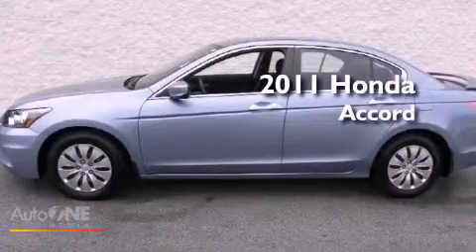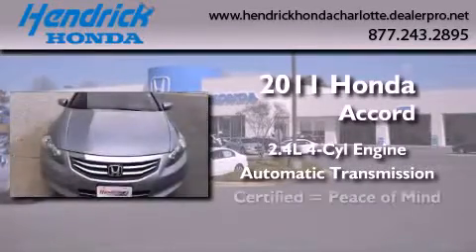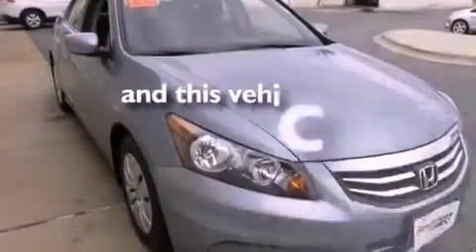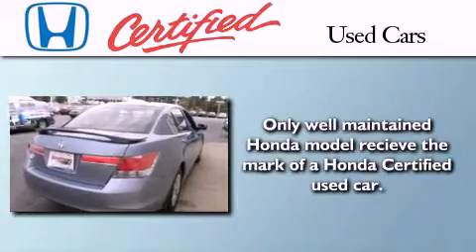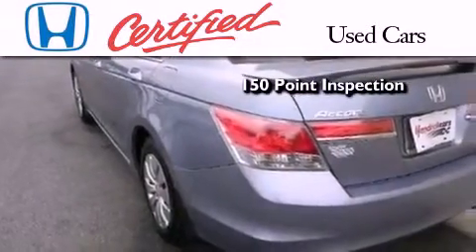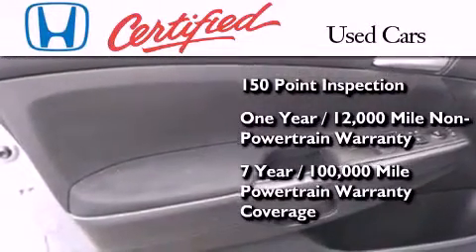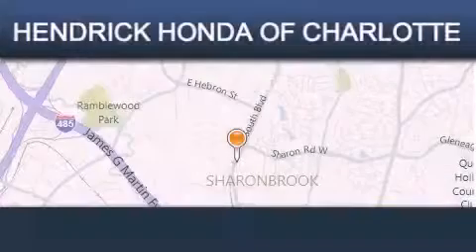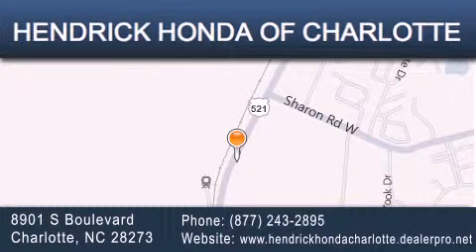2011 Honda Accord Charlotte NC 28273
Year : 2011
 Make : Honda
 Model : Accord
 Engine : 2.4L 4 cyl.
 Trans . : Automatic
 Exterior : Blue
 Miles : 36,122
 Interior : Black
 Stock : 18368B